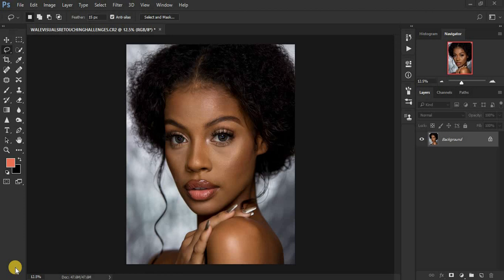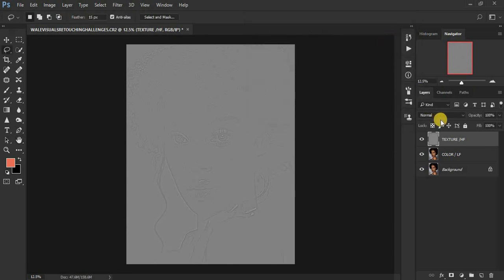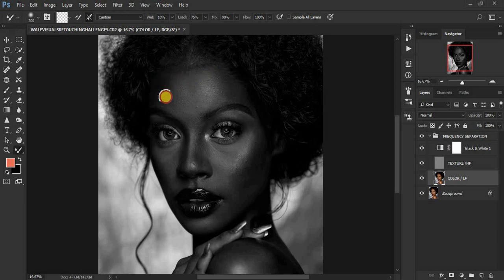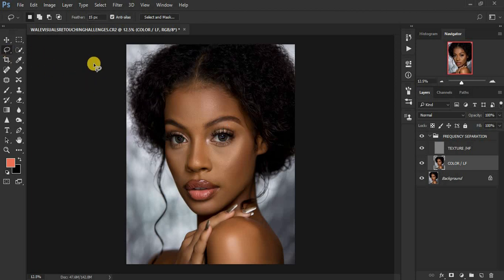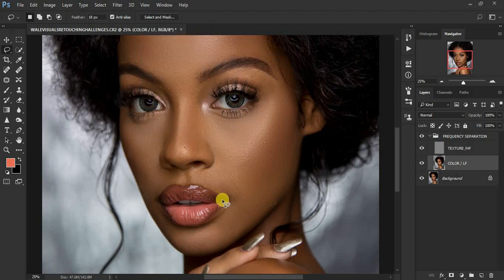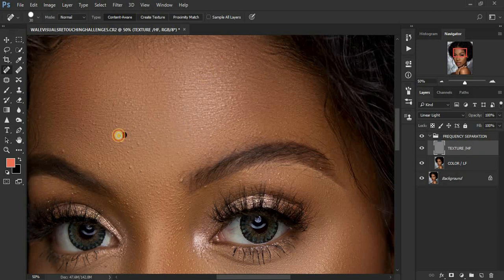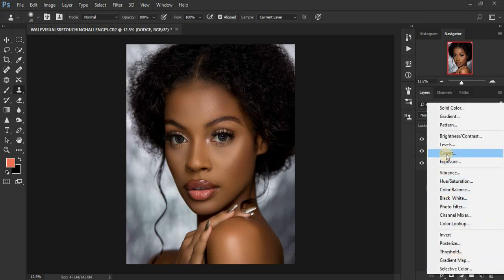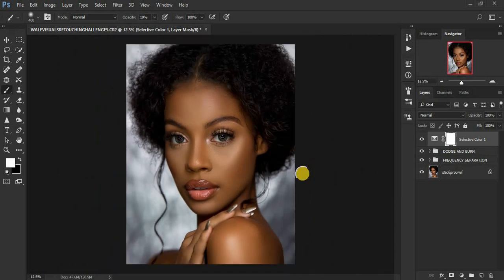COMPLETE GUIDE TO FREQUENCY SEPARATION SKIN RETOUCHING IN PHOTOSHOP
Most of the videos on YouTube about frequency separation skin Retouching don't explain it in depth. Don't worry, this video is for you. it is simply explained in detailed STEP BY STEP for you to understand all the basics of skin retouching using FREQUENCY SEPARATION in Photoshop.

In this video tutorial there is no single step that has been skipped regarding frequency separation that even a beginner can learn how to do high end and professional skin Retouching.

Learn how to Create your Low frequency layer (Color Layer) and your High Frequency Layer (Texture Layer) and then blend the skin-tones using the mixture brush tool and lasso tool while retaining the original skin texture in your portraits! All the mixture brush tool settings are well stated so that you can blend or make the skin tones even while retaining the original and natural skin texture in Photoshop.

Also learn how to remove blemishes from your portraits and color-grade your portraits in Photoshop to give them that more professional look.